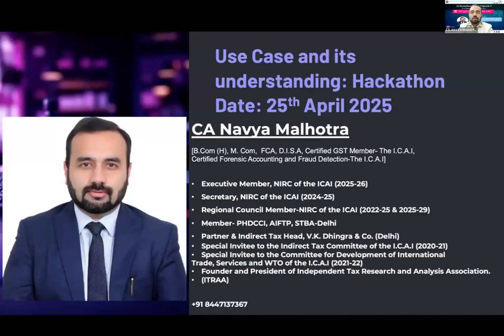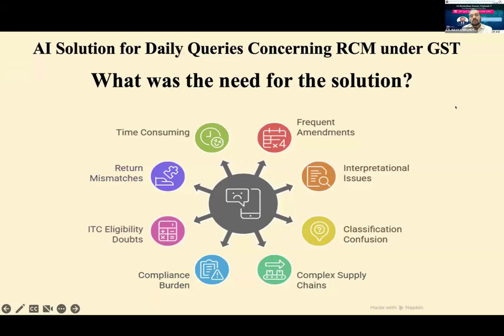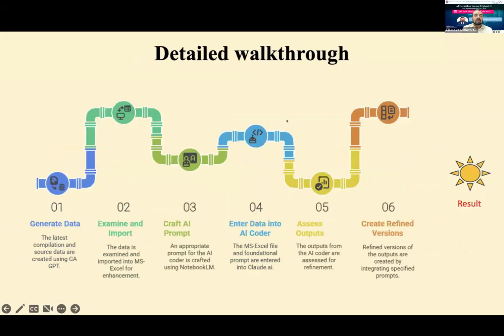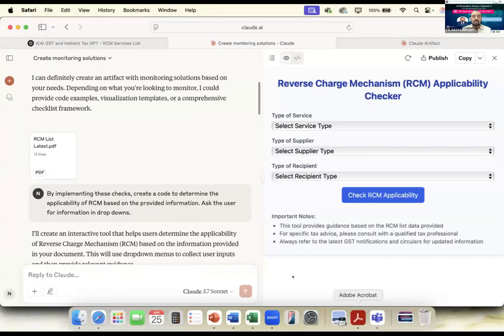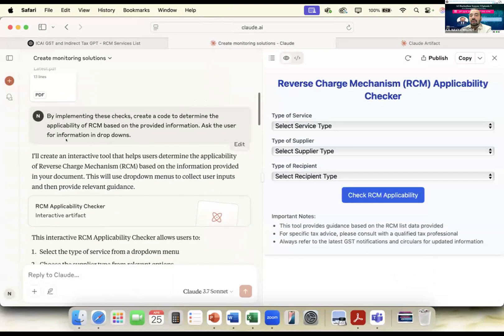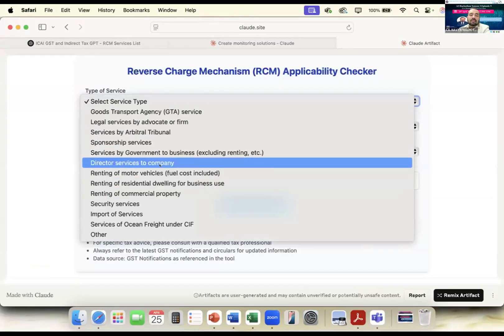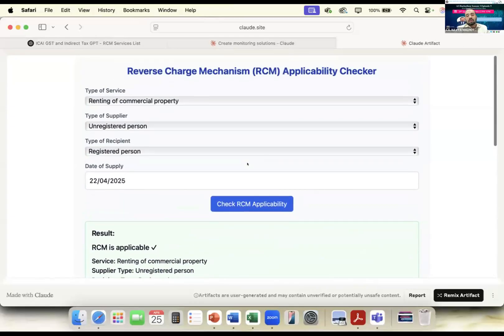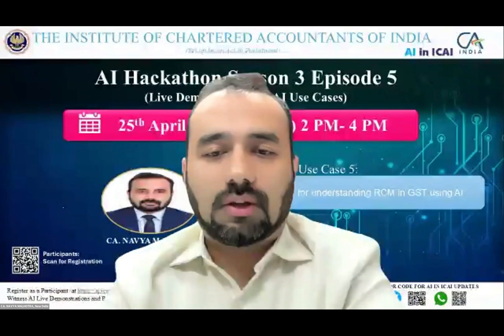AI Hackathon S3 Ep-5: UC 5 – AI Tool for RCM in GST – CA Navya Malhotra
Artificial Intelligence is no longer the future—it's the present. The accounting profession is evolving rapidly, and AI is at the heart of this transformation. From optimizing audits to automating compliance and enhancing decision-making, AI is empowering Chartered Accountants like never before.

In this powerful episode of AI Hackathon Season 3, you’ll experience live demonstrations of real-world AI use cases created exclusively for the Chartered Accountancy profession. This is your chance to witness the next generation of financial tools and insights in action—built by professionals, for professionals. Whether you're in practice or industry, this event is your gateway to understanding how AI is revolutionizing the way we work.

📅 Event Date: 25th April, 2025 (Friday)
🏛️ Organized by: The Institute of Chartered Accountants of India (ICAI)
🎓 Accredited with 2 CPE Hours (Unstructured)
📲 QR Code Available in Video for Instant Registration

By attending this session, you will:

Witness live, working models of AI solutions applied to audit, finance, and taxation

Gain insights into ICAI’s vision to integrate advanced tech into the professional toolkit

Learn how to apply AI-driven strategies in your day-to-day accounting and advisory work

Be inspired to adopt technology that adds value, accuracy, and speed to your services

This is not just an event—it's a movement toward empowering CAs to become technology-first professionals in a digital world.

🌐 Stay updated by scanning the QR code in the video for regular AI in ICAI updates.
📤 Share with your peers and lead the shift in the profession!